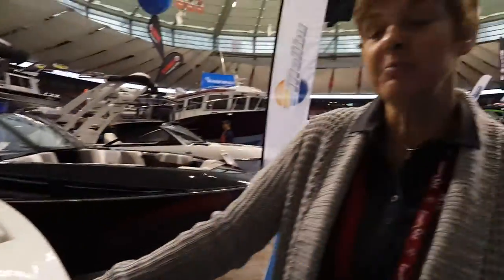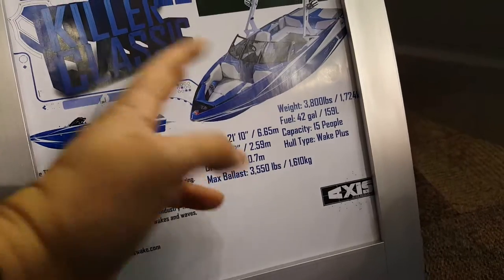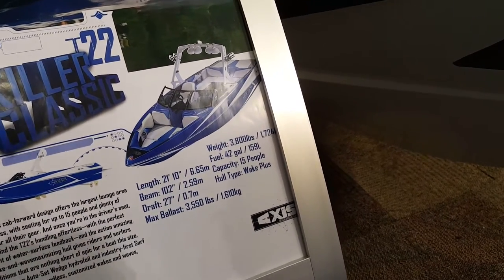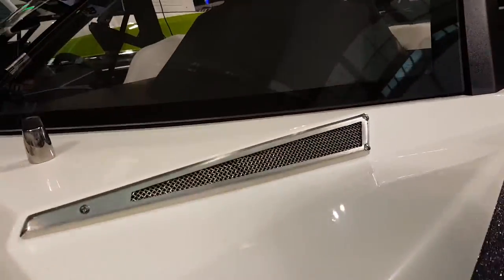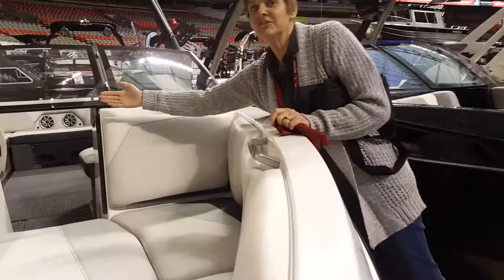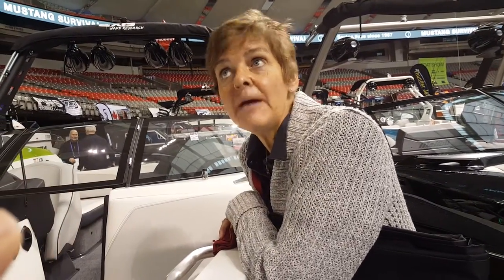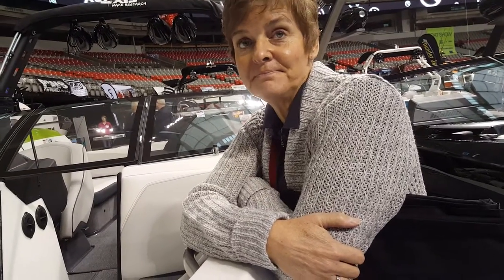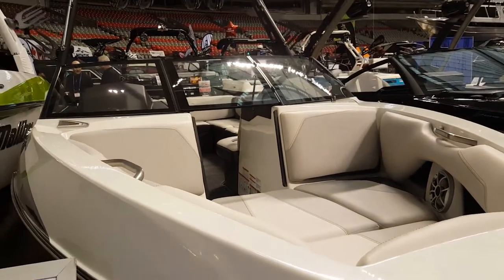Malibu - Axis T22 Review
The most distinguishing feature on the T22 is the traditional bow. It’s the main difference between the T22 and A22, and the two different models exist because people love the wake, value and simplicity of the Axis line, but some prefer one bow style to the other. The T22 has a more classic, traditional boat feel, while the A22 is a bit more progressive. That’s it. Performance is comparable, and they even have the same seating capacity. The dash was redesigned for 2016 to be cleaner and more aesthetic. It still has that coveted Axis simplicity with rocker switches and analog gauges, but it looks more tailored to the boat than ever before. Surf Gate performs really well on the entire Axis line, and it’s a must on the T22. There’s no shifting ballast around when you want to surf the opposite side, and you really don’t have to change the weight configuration from your wakeboard setup. Surf Gate has a new actuator so it switches faster than before, which makes transferring from side to side on an Axis that much easier.